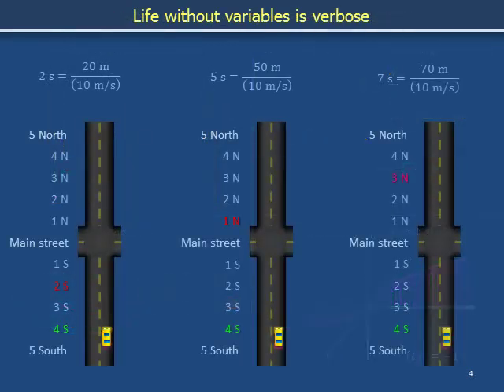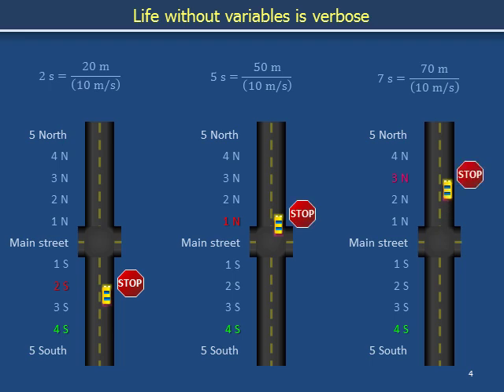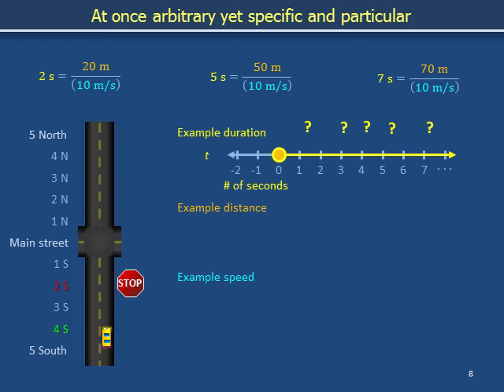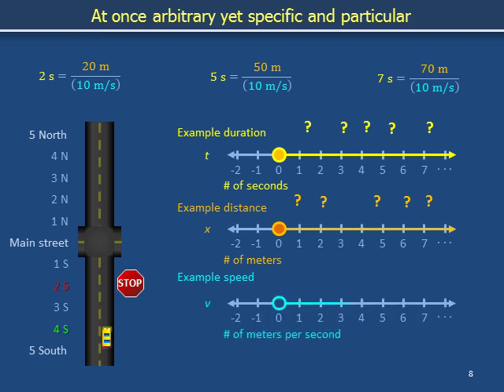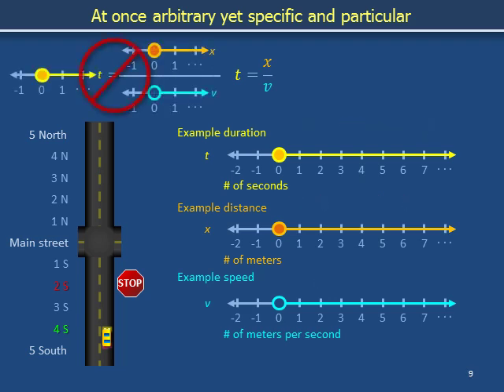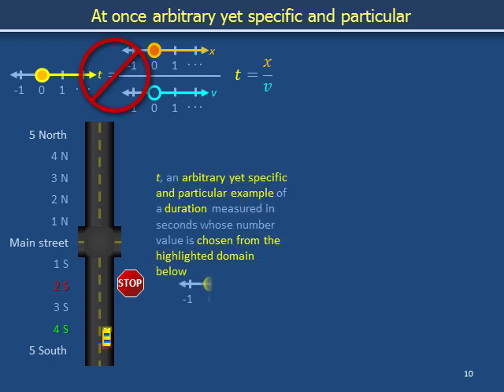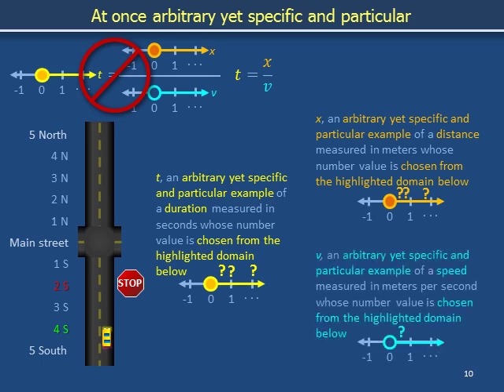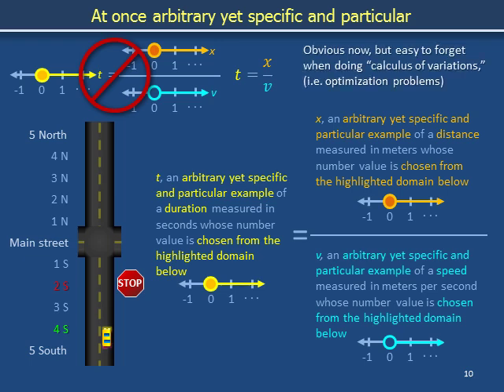At once arbitrary yet specific and Particular.